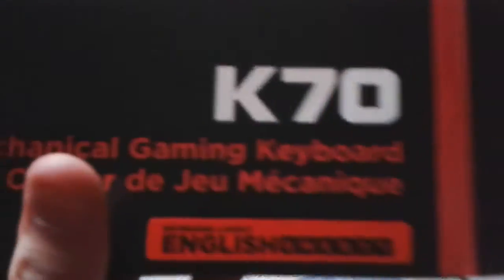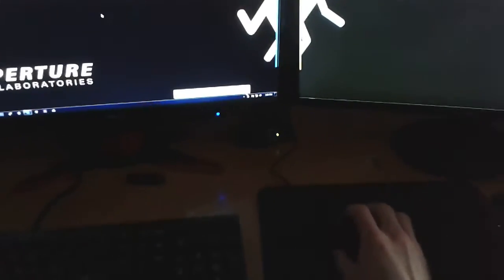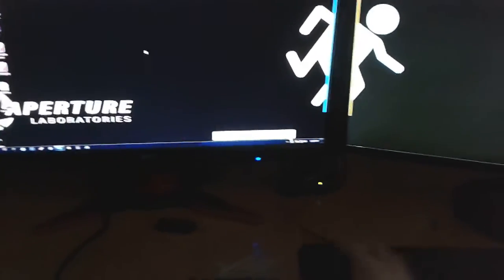Corsair K70 Issues With Logitech Gaming Software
Brand new K70 didn't work. Got frustrated and figured out it was the gaming software. Works fine now.